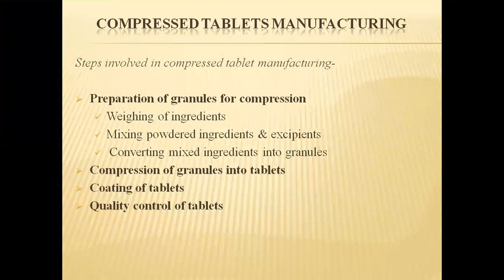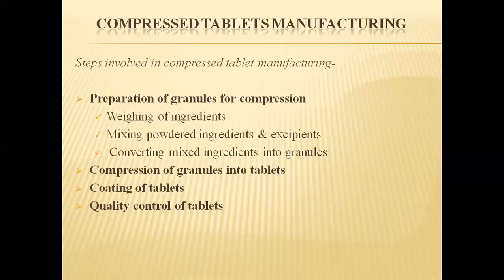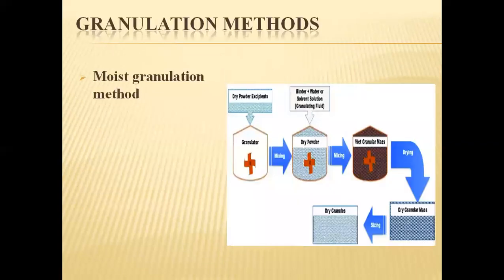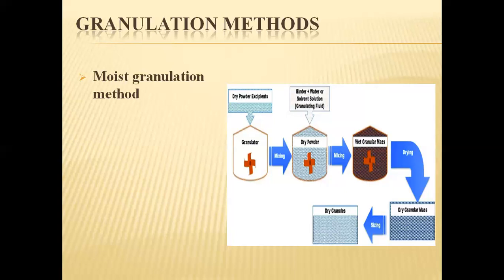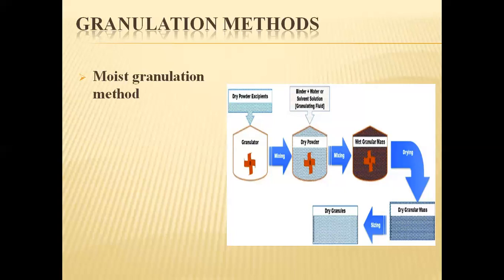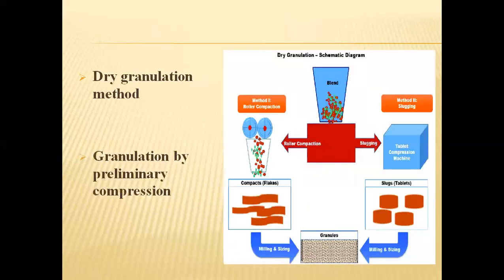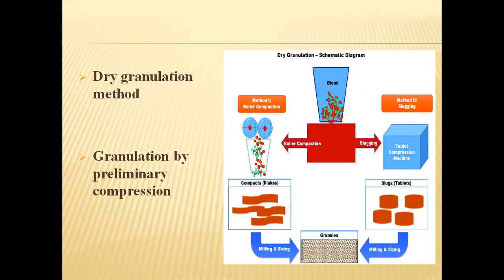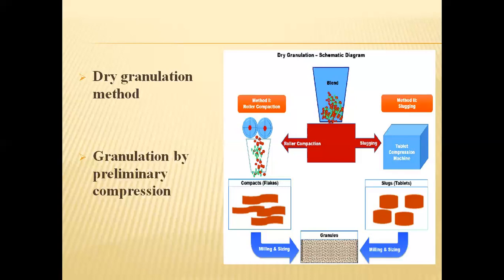Tablet Manufacturing-Granulation Method_ 1.1T_Pharmaceutics I_2019 (UNIT VI) _Class 2